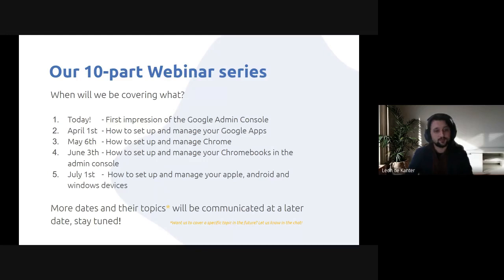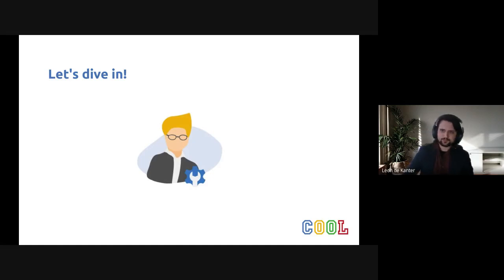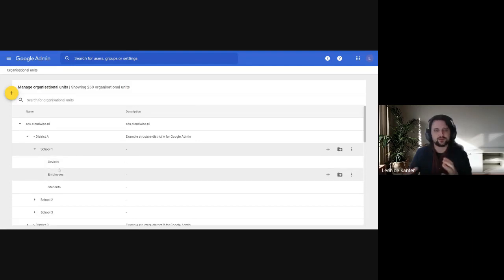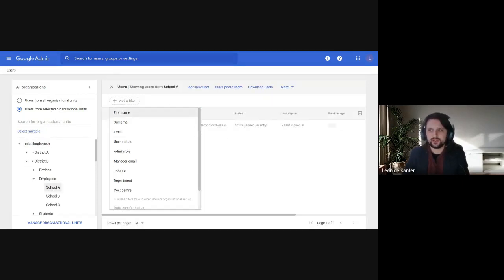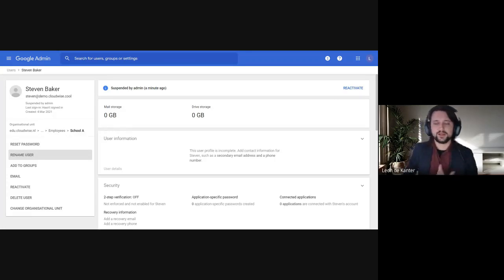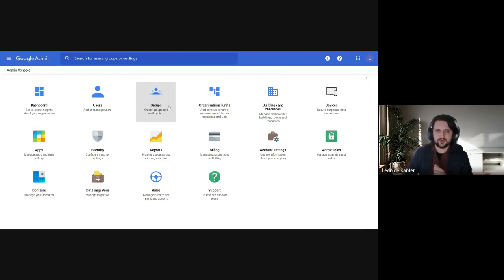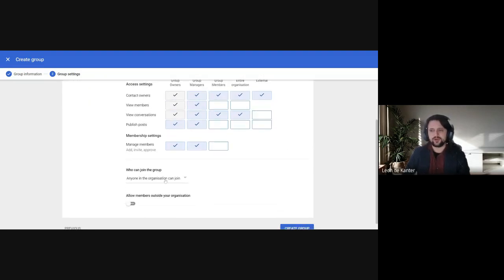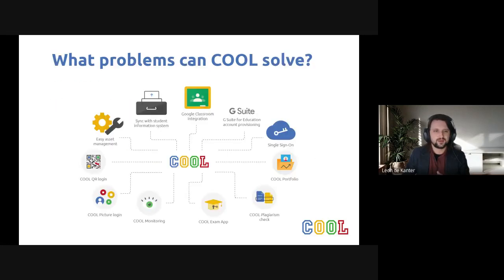[K12] Introduction to mastering the Google Admin Console - COOL webinar #1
In this webinar you will learn about:

How to navigate around Google Admin Console dashboard
How to add or remove users
How to manage groups and sub-organizations
Get insider tips from our COOL experts on how well-structured Google service management will benefit your organization in the long run
Other exclusive insider tips from our COOL experts!